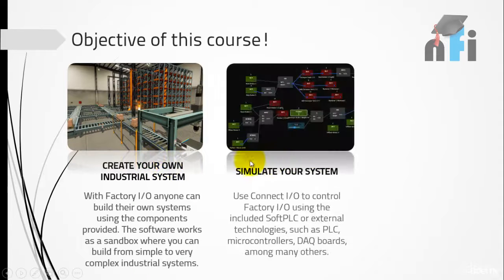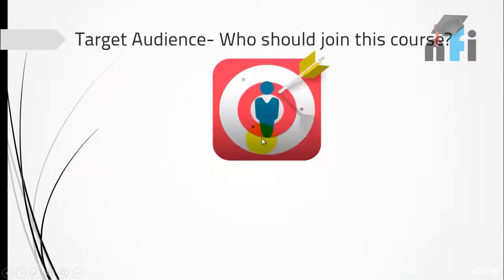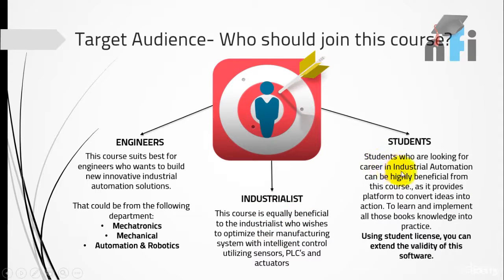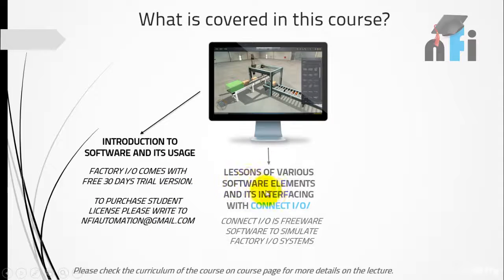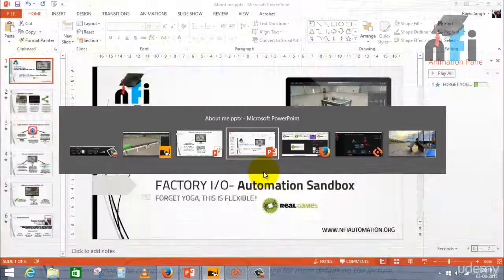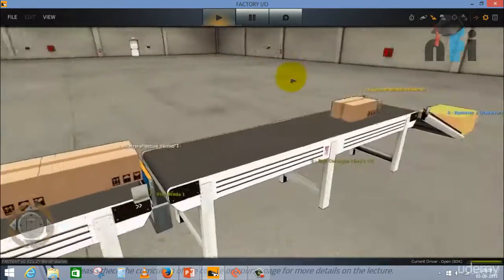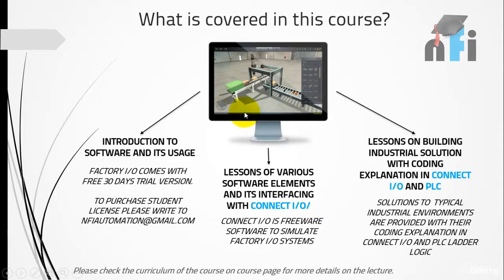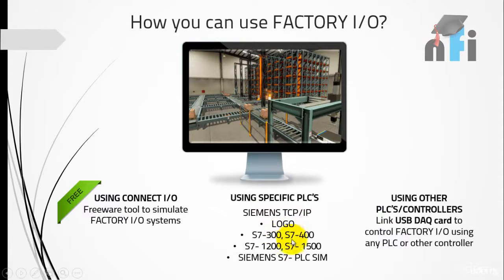Factory Automation using PLC Logics - learn Automation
What you'll learnTo learn how to build Industrial Automation System as per the applicationLearn mechanics of installing sensors and actuators in machineSimulating your industrial system with PLC Logics Testing and analyzing feasibility of the project.
This course has been created for the users who wants quick learning on real time industrial application like Sorting, Packaging, We have used high end software like FACTORY I/O and CONTROL I/O to explain PLC Logics.
Factory I/O is the world's first flexible 3D simulation software that takes the simulation of industrial systems to a new level. With state-of-the-art graphics, physics and dynamic sound, Factory I/O immerses users in a realistic 3D industrial environment . With this real time sandbox, users can edit pre-built industrial systems or build new ones. All systems are completely interactive and can be controlled by a wide range of technologies
 Note:  Standard license has limited/unlimited access to all drivers and the SDK, a .NET Framework 2.0 assembly, which enables inter-process communication (IPC) between FACTORY I/O and the user's own applications. With the Open (SDK), you can develop your own drivers and use CONTROL I/O.
EDUCATIONAL AND TRAINING TOOL FOR
Industrial Automation Industrial Mechanics Industrial Maintenance Electrical Engineering Mechanical Engineering Mechatronics
 This fully interactive simulation includes cutting edge physics, high quality graphics and sound, providing a realistic environment. FACTORY I/O uses an innovative technology that allows an easy and quick creation of 3D industrial systems through a drag and drop approach.
this is the best Automation course. you can download and watch for free after enroll.